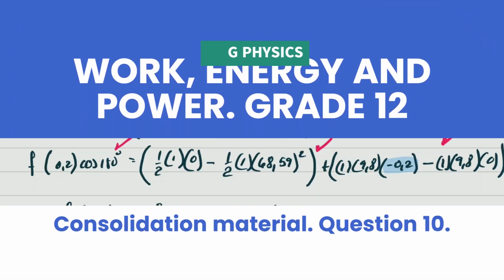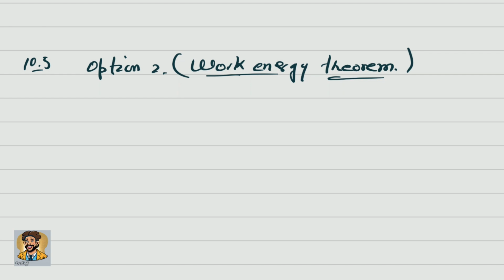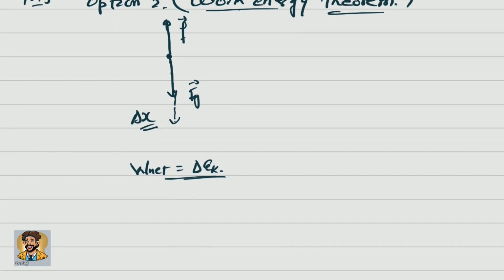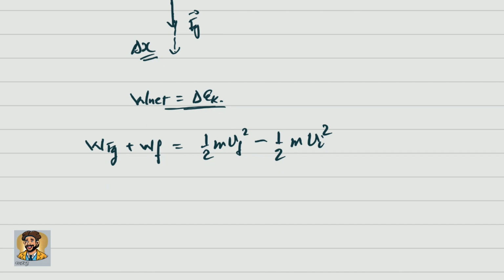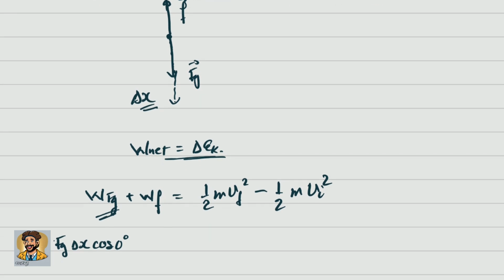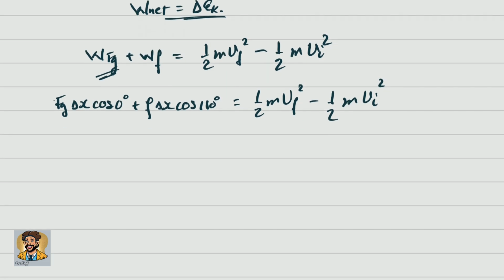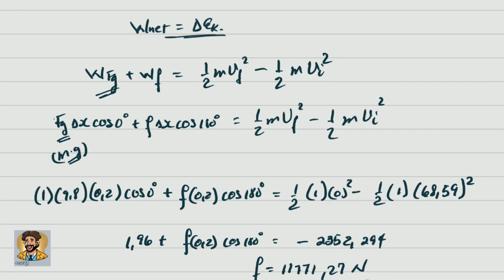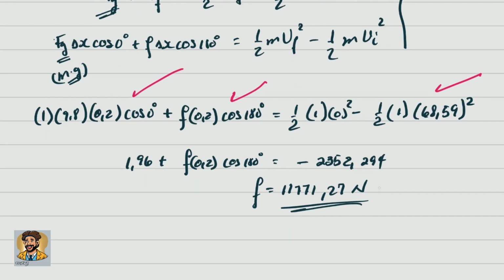Work, energy and power, a consolidation material. Question 10.5 using the work energy theorem.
Here we are going to answer a question related to work, energy and power. This is Question 10.5 from the material that contains 10 question and two practice tests.
This time we are going to apply the work-energy theorem to answer the question.